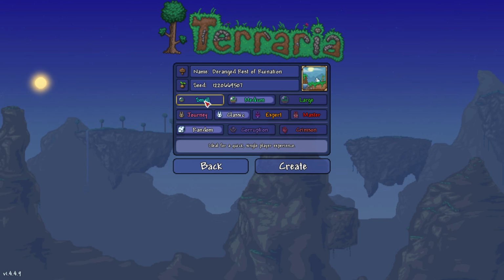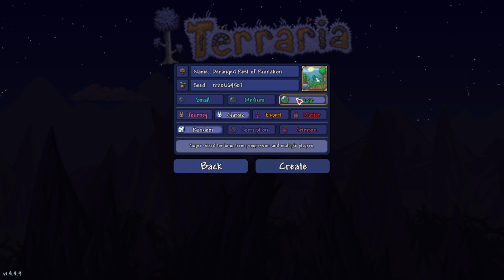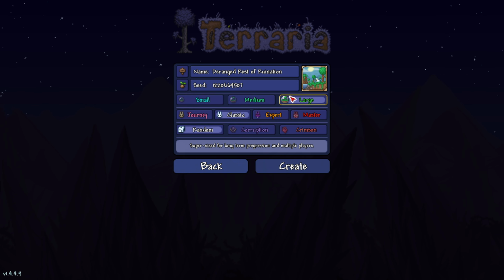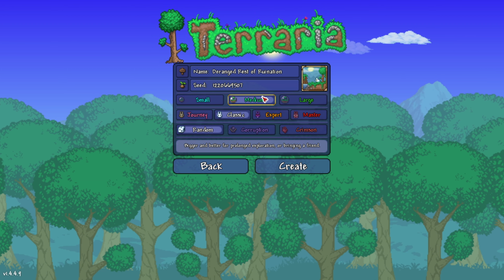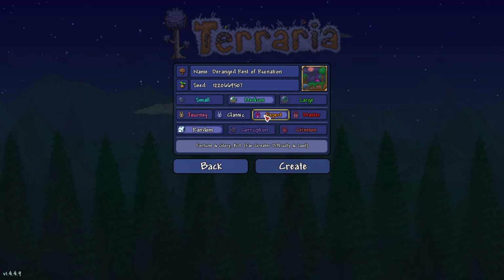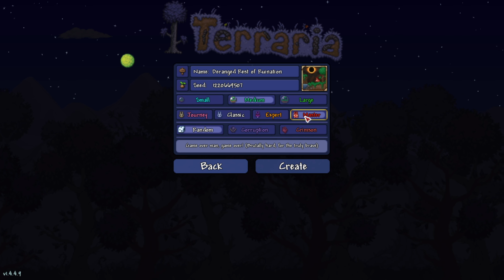What Difficulty & World Size in Terraria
↓EXPAND↓

Today we will look at What Difficulty & World Size in Terraria

➜ If you want to watch us LIVE on twitch, come here - Twitch

Terraria , Water Duplication ,  Water Rises , Lava Rises , or any other challenge. Not a speed run / speed runner of Terraria maybe Calamity in the future ranking